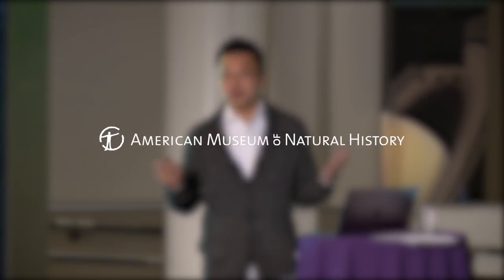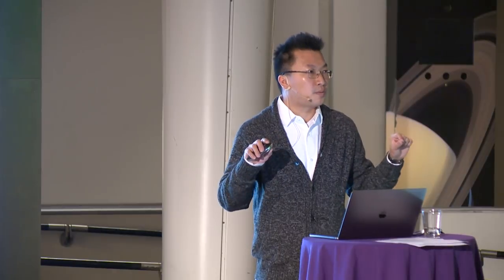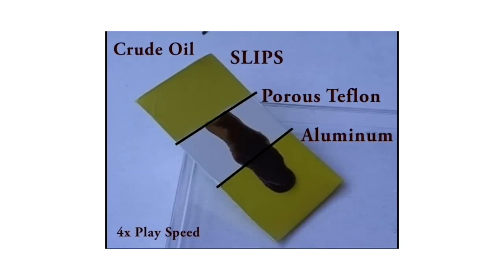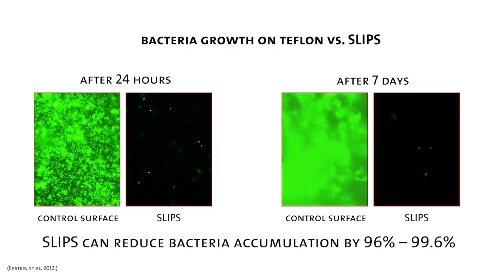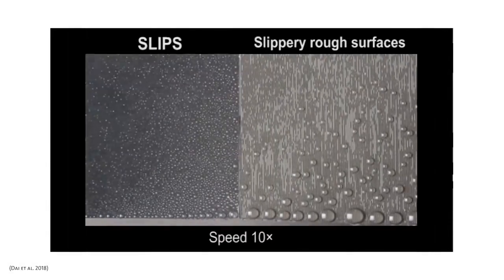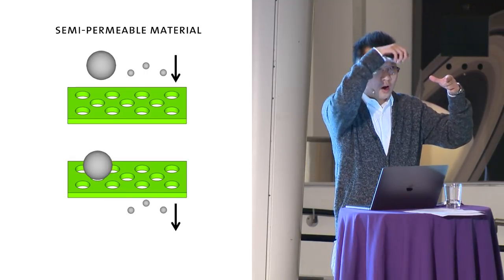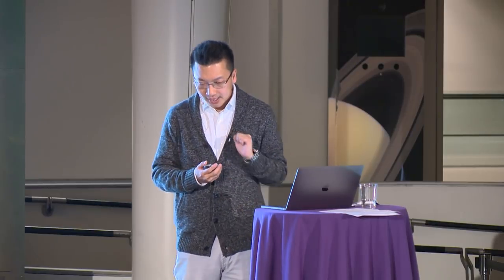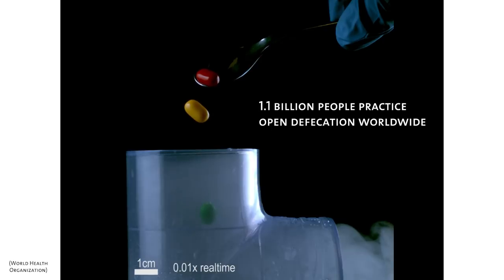Technology Inspired by Nature – AMNH SciCafe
What does a carnivorous plant have in common with the design for a water-saving toilet? What about a hungry cell with surgical equipment? It may be surprising to learn that engineers still turn to the natural world for inspiration.

For Tak-Sing Wong, a professor of engineering at The Pennsylvania State University, nature is a constant source of inspiration. In our November SciCafe, Wong introduces two cutting-edge technologies that have been directly modeled after natural phenomena.

To listen to the full SciCafe talk, including Q&A, download the Science@AMNH podcast on iTunes, Soundcloud, or wherever you get your podcasts.

This SciCafe took place on November 7, 2018.

SciCafe: Engineering Technologies Inspired by Nature and related activities are generously supported by the Science Education Partnership Award (SEPA) program of the National Institutes of Health (NIH).